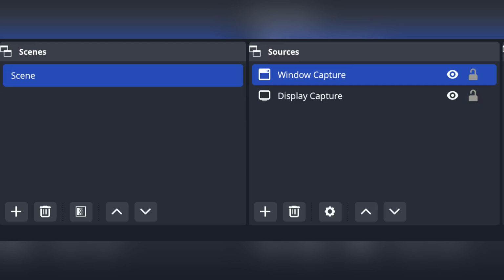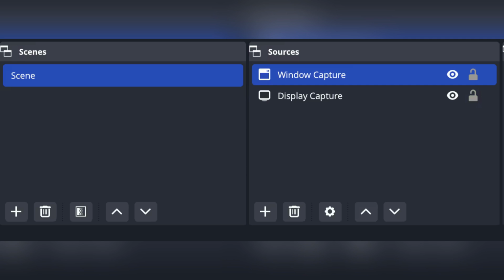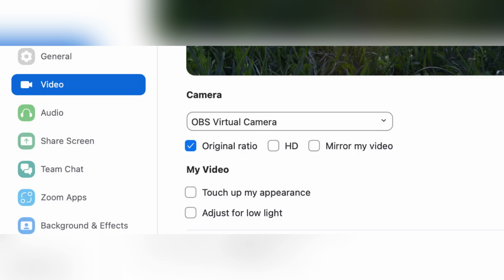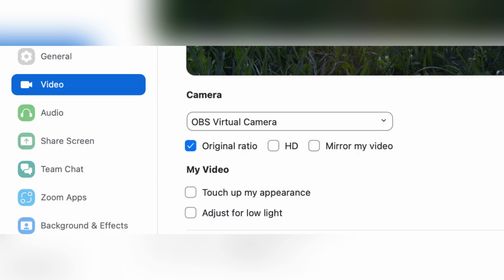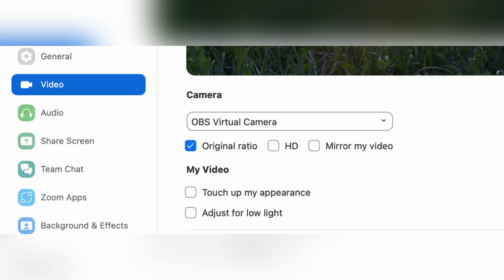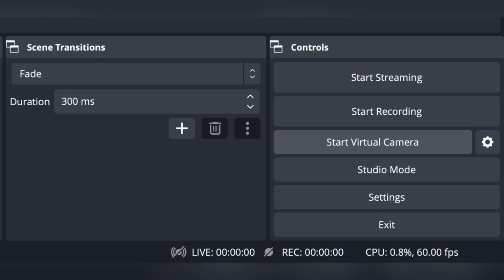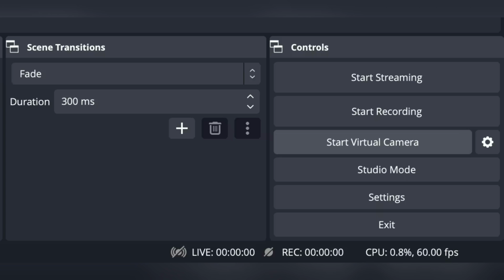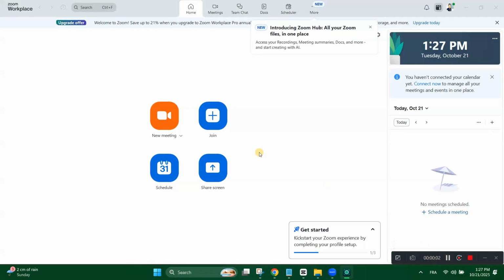How To Stream OBS To Zoom (Virtual Camera Setup Tutorial)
🎬 Want to use OBS Studio effects or overlays in your Zoom meetings?
This video shows you how to stream OBS to Zoom using the virtual camera feature — perfect for presentations, live classes, and webinars! ⚡

💡 In this tutorial, you’ll learn:
✅ How to set up OBS Studio
✅ How to enable and start OBS Virtual Camera
✅ How to select OBS as your video source in Zoom
✅ How to use scenes, transitions, and overlays in Zoom
✅ Tips to fix black screen or lag issues

Ideal for streamers, teachers, and professionals who want to enhance their Zoom calls.